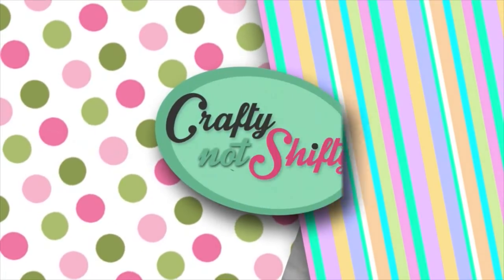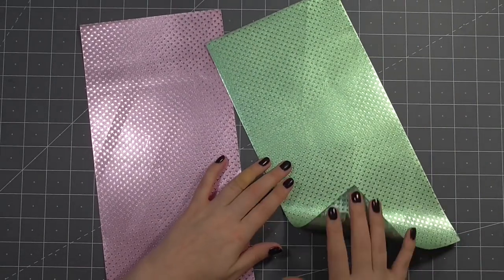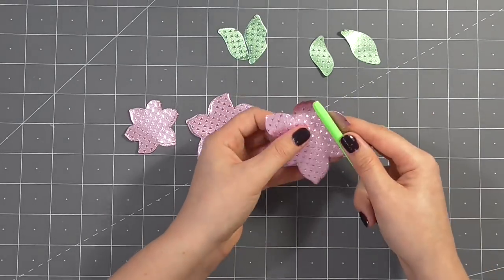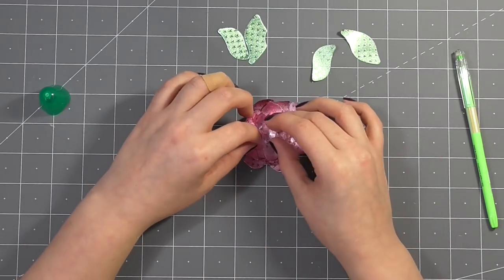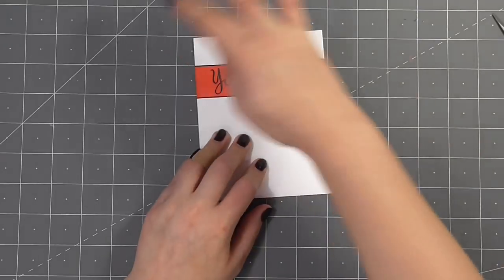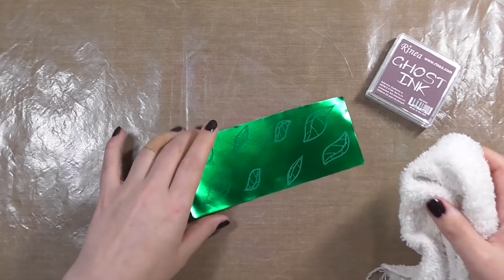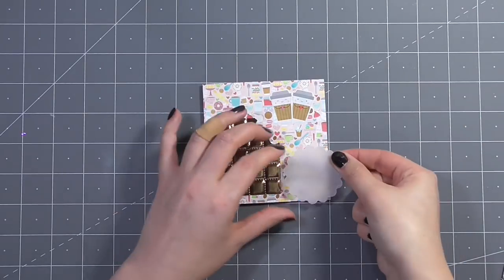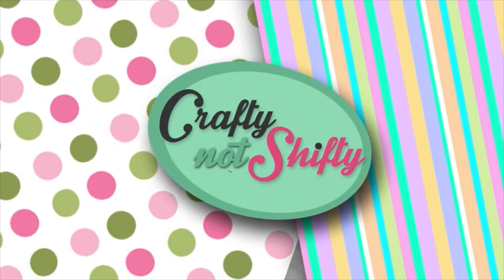Card making with Rinea foiled paper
Do you want to use foil without a laminator, mine machine or toner? Well Rinea lets you do just that! It is a foiled paper that will hold it's shape enabling you to create wonderful 3D projects.

Join me as I show 4 cards created using this product and leave a comment below to enter my giveaway for $25 to spend in store, be sure to register your entry and find other ways to enter

Rinea foiled paper is available in starstruck and glossy finishes and two sizes. You can buy a mixed or single colour pack 💖